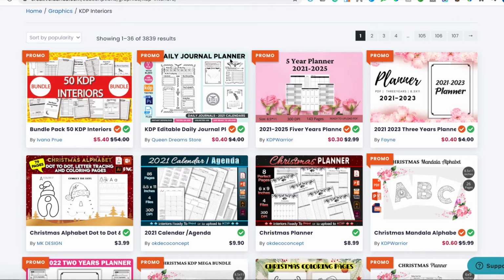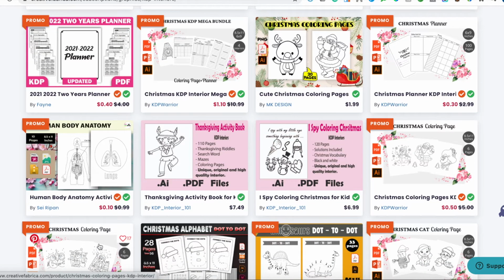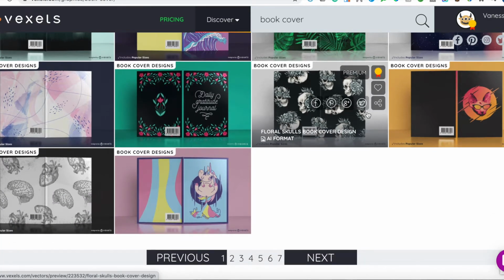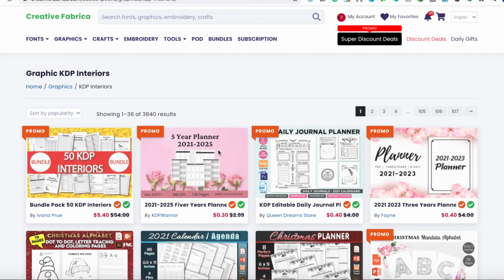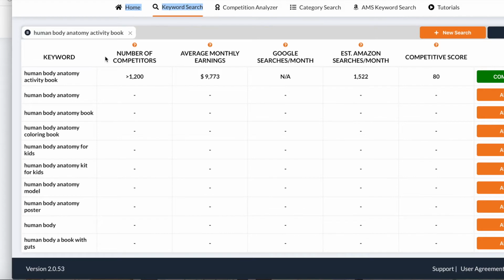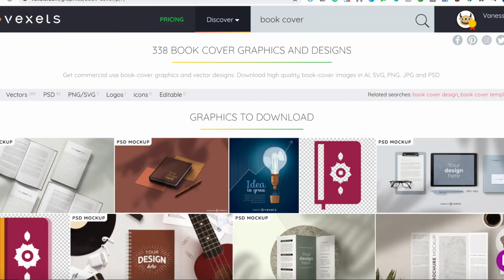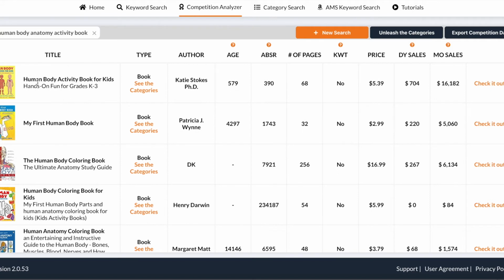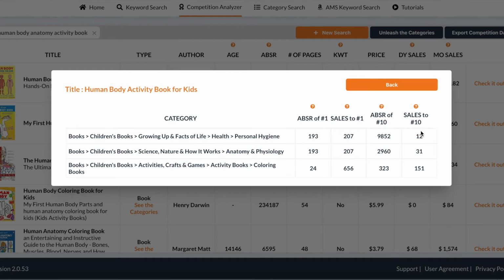How To Increase KDP Sales | KDP Keyword Research | KDP Niche Research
Are you looking for a way to increase your KDP Book Sales, I have a solution for you.